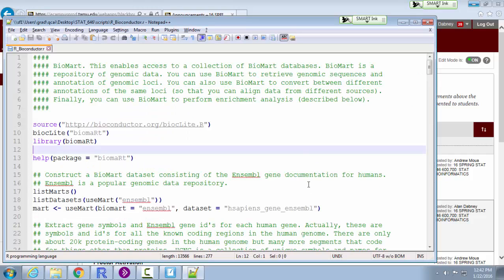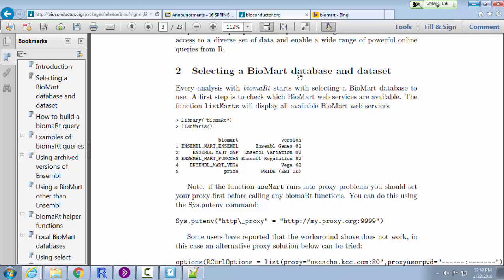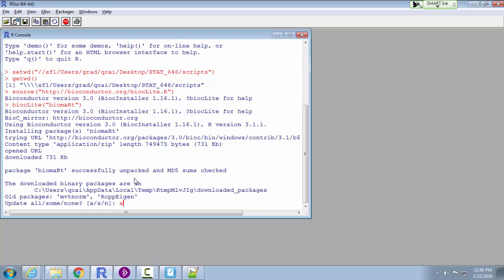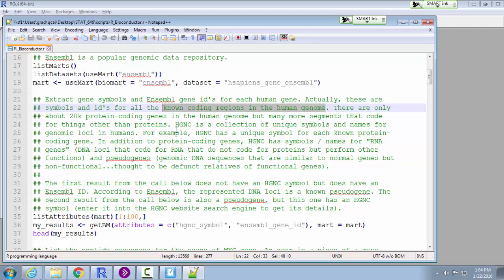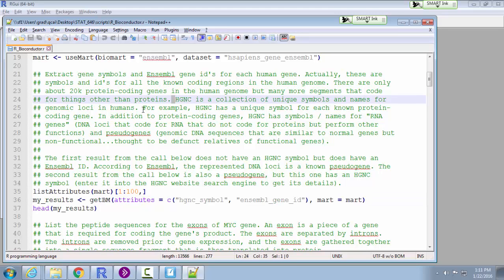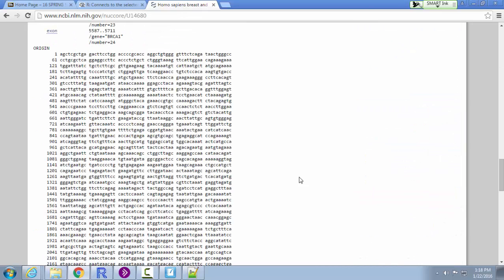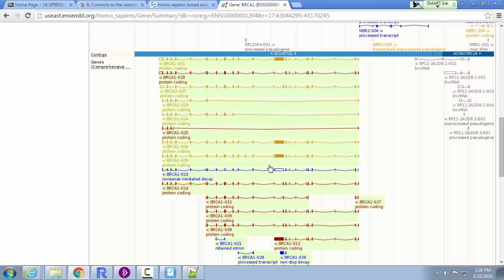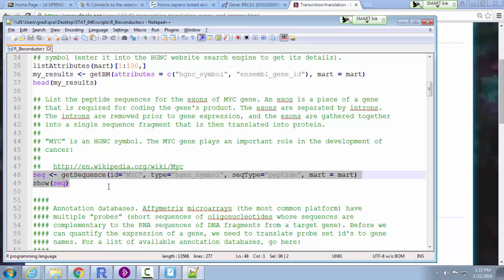STAT646 Lecture02 01222016